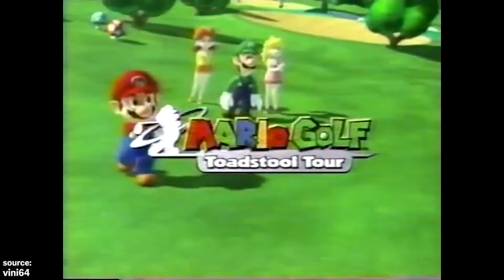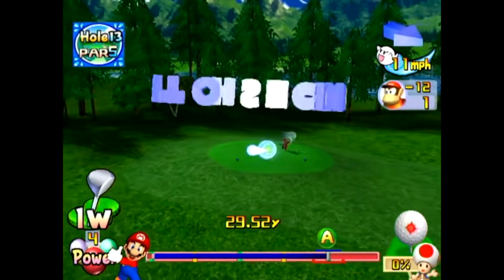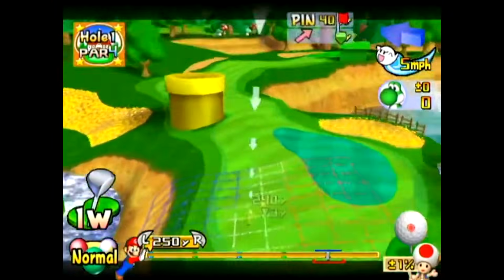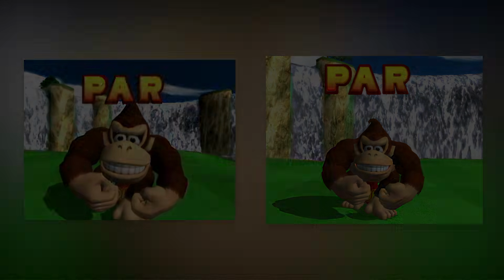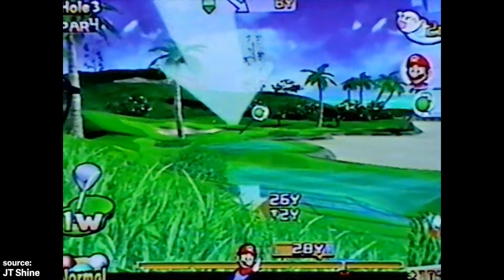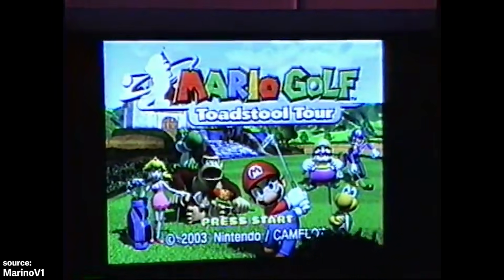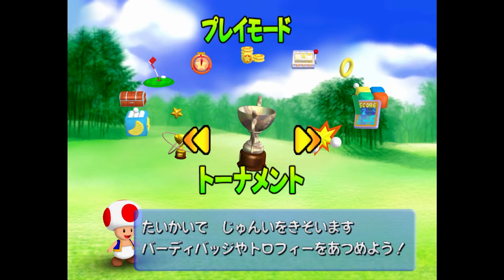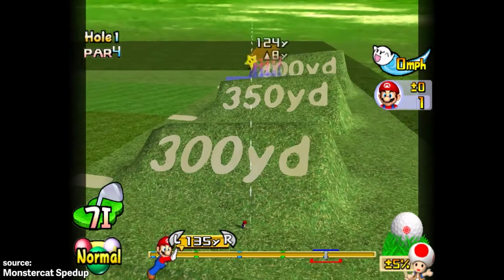Beta64 - Mario Golf: Toadstool Tour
🎉 Thank you Patrons for supporting this channel. and get new exclusive content every week!

Gameplay Footage from @HellfirePlaythroughs
Headshots from Nintendo and Logos World

Edited by @TheChiptuner

0:00 Intro
0:40 Support Beta64 on Patreon!
1:49 The Development of Toadstool Tour